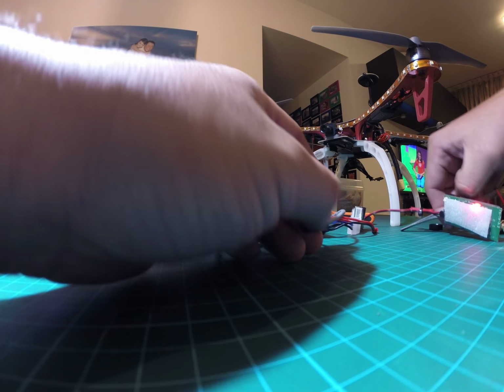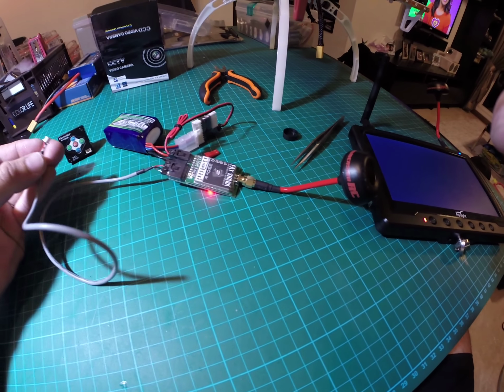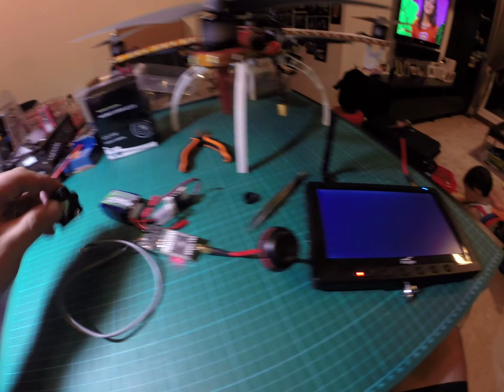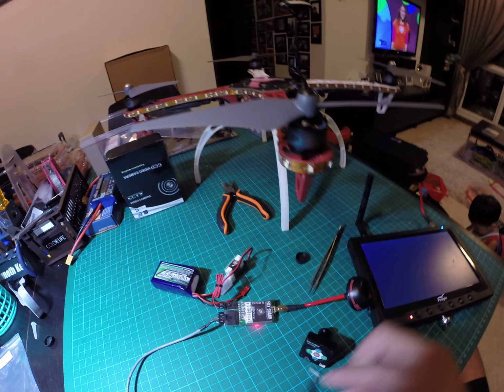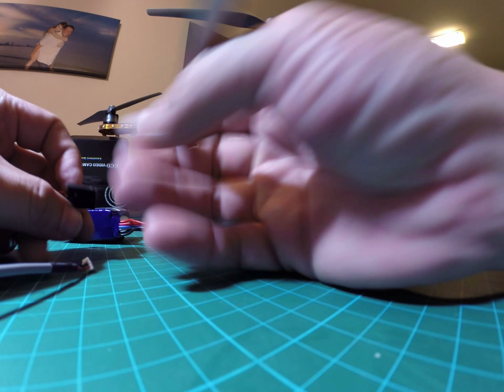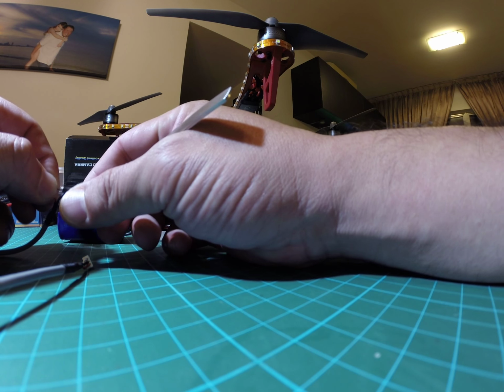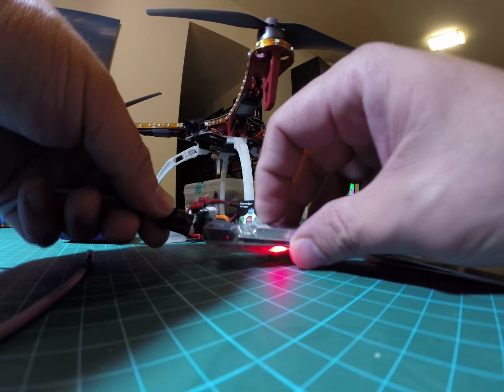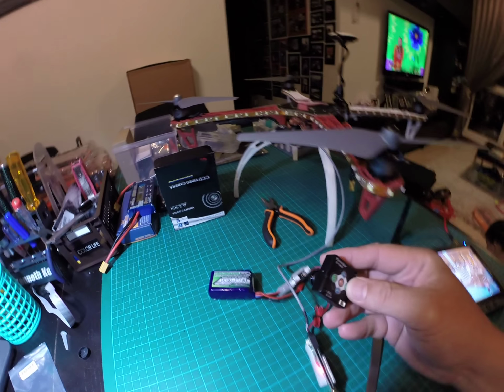Faulty Turnigy IC-Y130NH Mini CCD Video Camera (PAL)